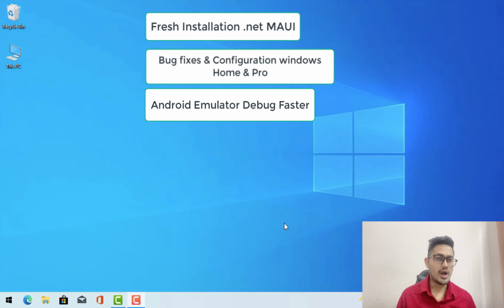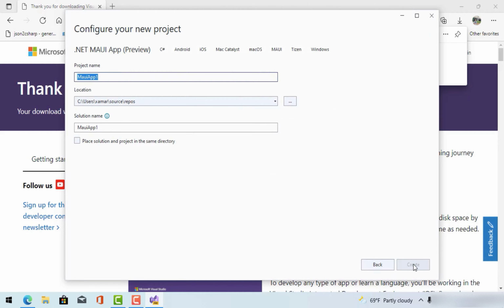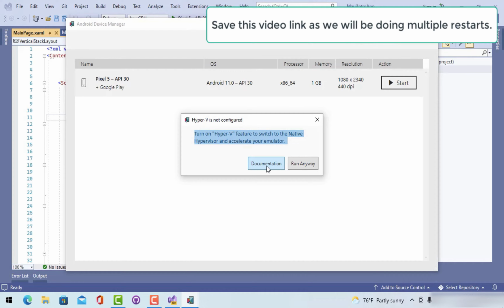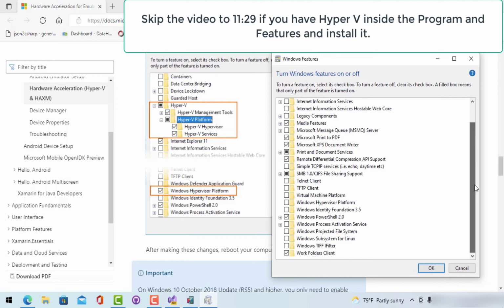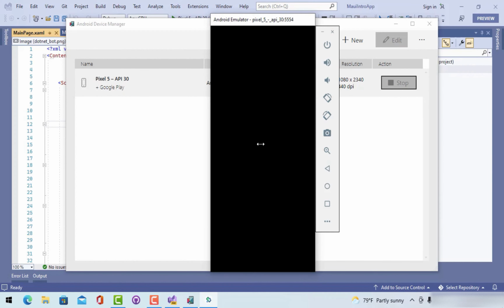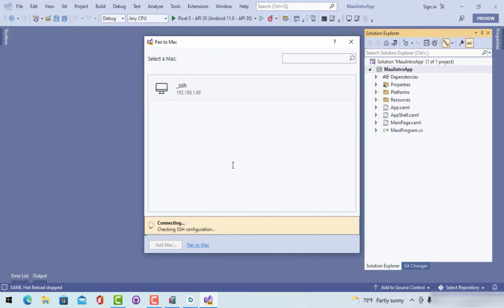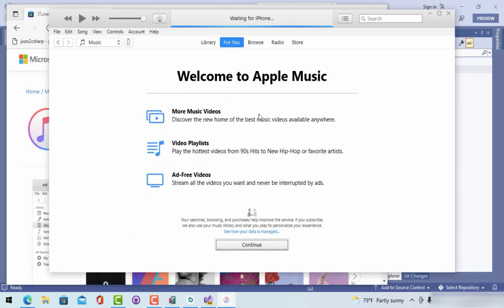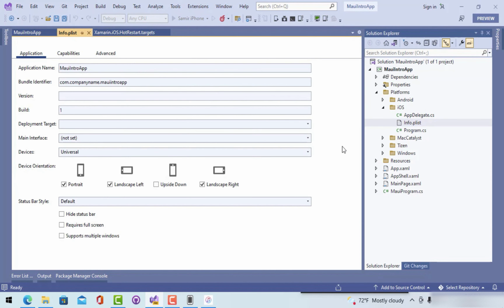Dotnet MAUI Full Installation on Windows Home & Pro